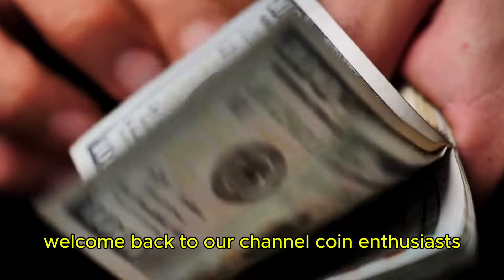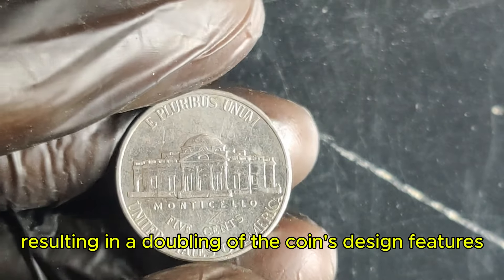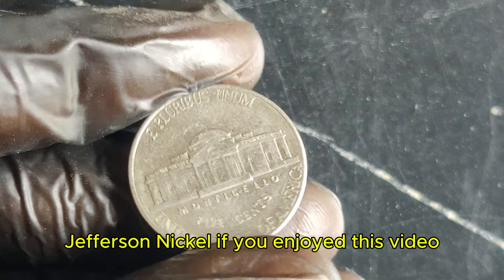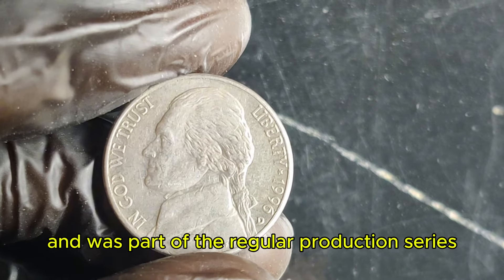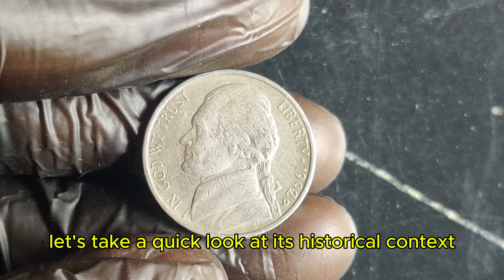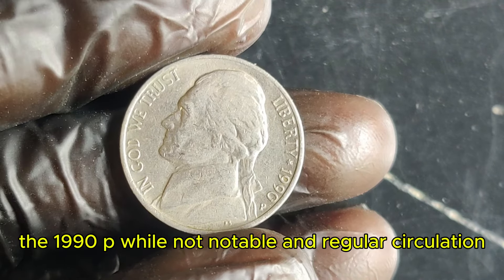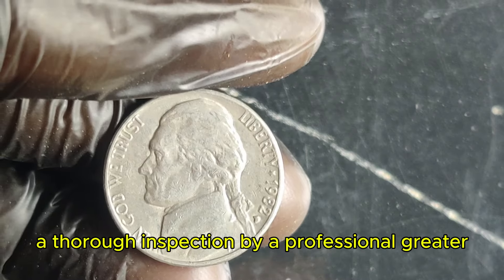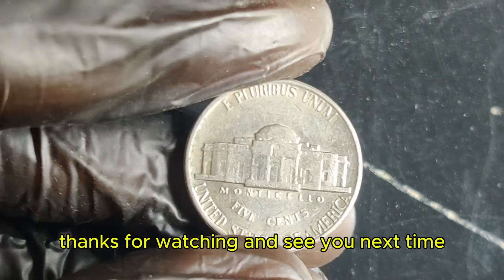TOP ULTRA RARE JAFFERSON NICKEL WORTH HUGE MONEY! VALUABLE NICKEL TO LOOK FOR MONEY!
TOP ULTRA RARE JAFFERSON NICKEL WORTH HUGE MONEY! VALUABLE NICKEL TO LOOK FOR!